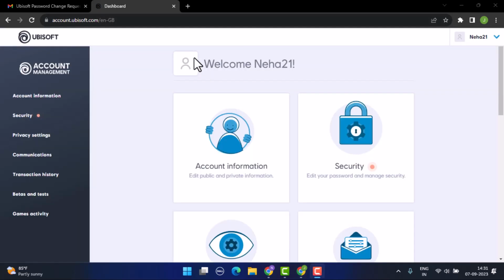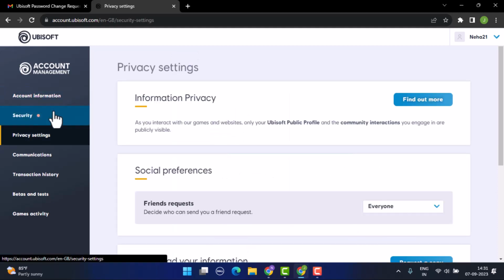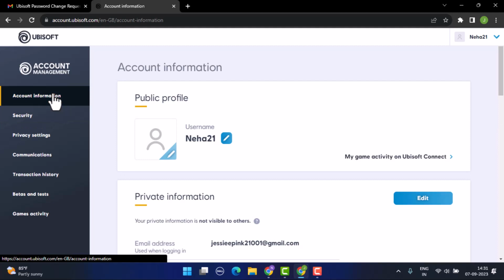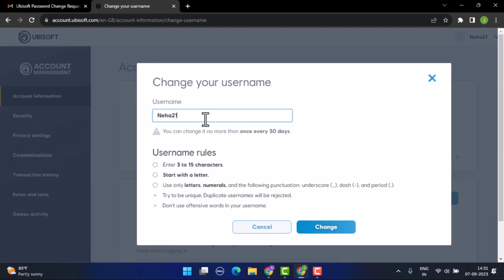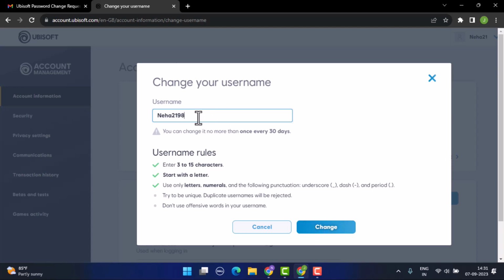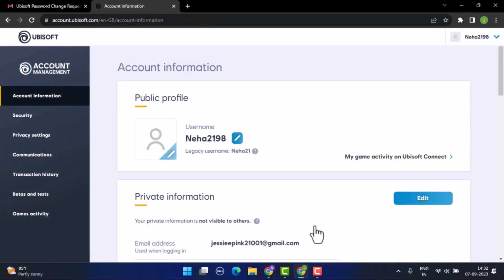How to Change the Username on Your Ubisoft Account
This video guides you in an easy step-by-step process to Change the Username on Your Ubisoft Account.

Chapters / Timestamps
0:00 Intro
0:15 Change ubisoft username
1:10 Outro